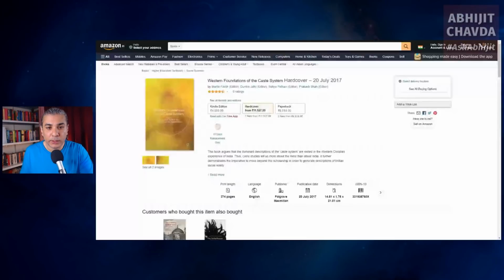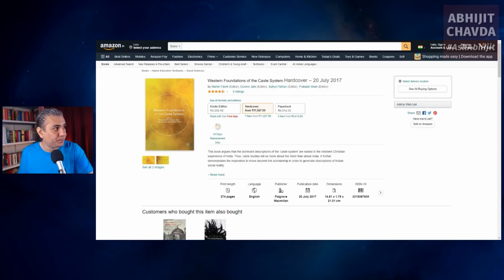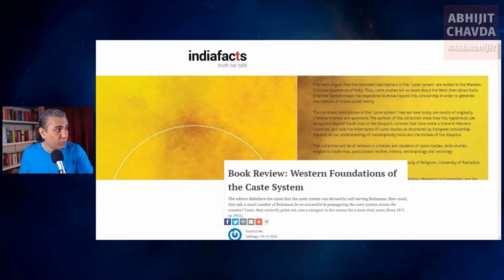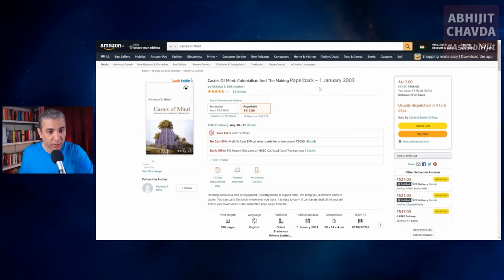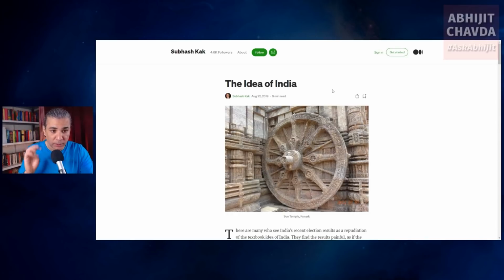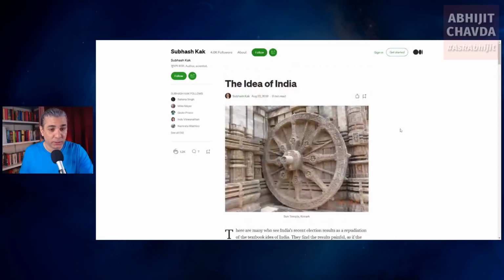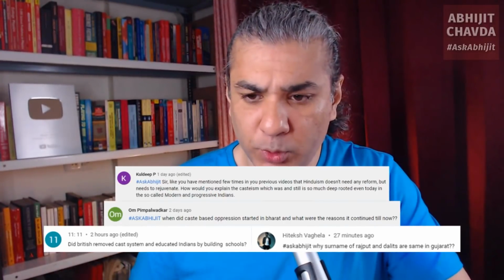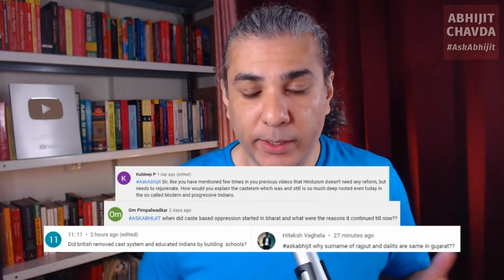India's "CASTE SYSTEM" Is A Colonial Imposition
From Episode 39 of AskAbhijit.